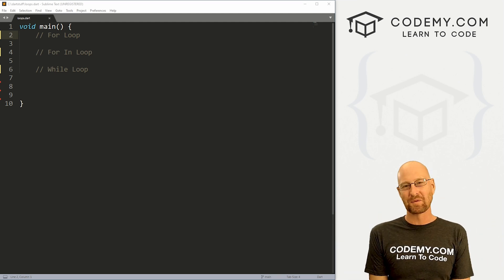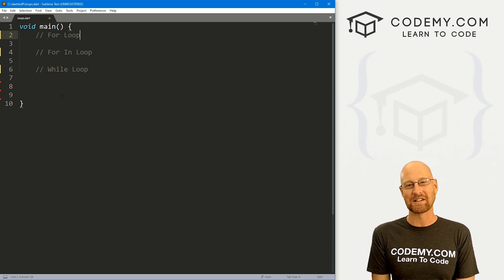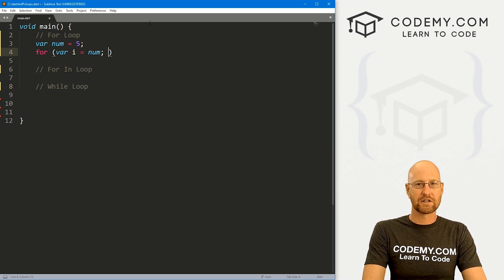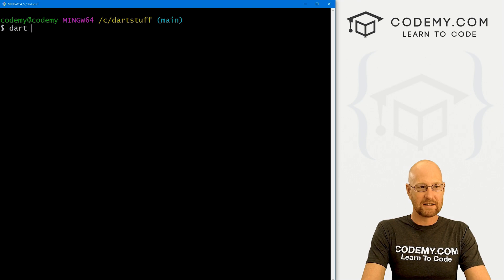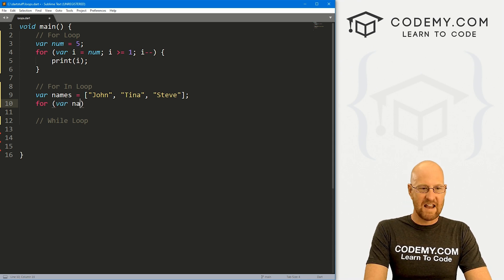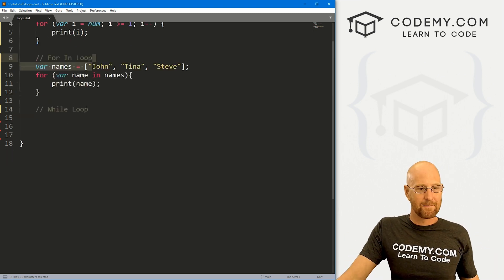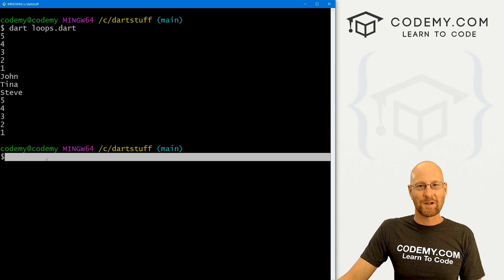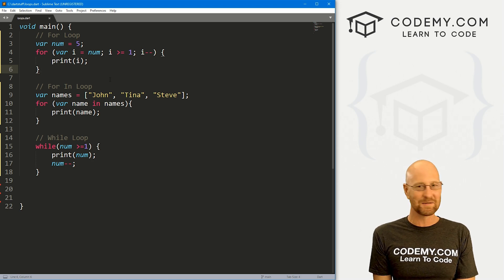Loops In Dart - Learn Dart Programming 6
In this video we'll look at loops in Dart.

We'll look at the for loop, the for in loop, and the while loop.

The for loop and while loop are basic loops, and the for in loop is used to iterate over things like lists or anything else you may want to iterate over.

Timecodes

0:00​​ - Introduction
1:00 - For Loop
2:41 - For In Loop
4:11 - While Loop
5:00 - Conclusion